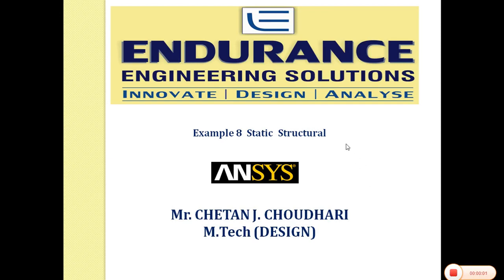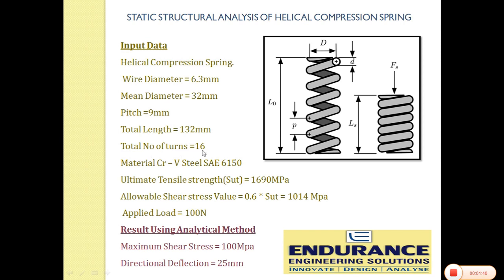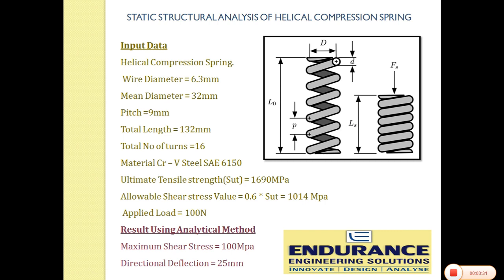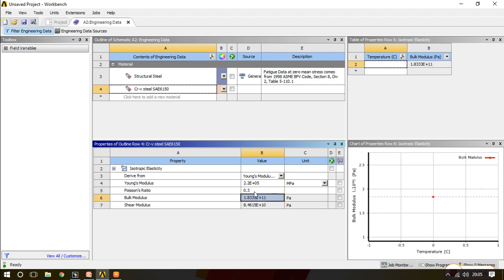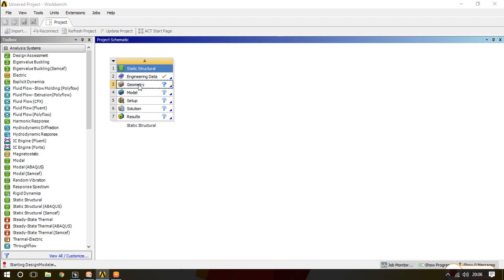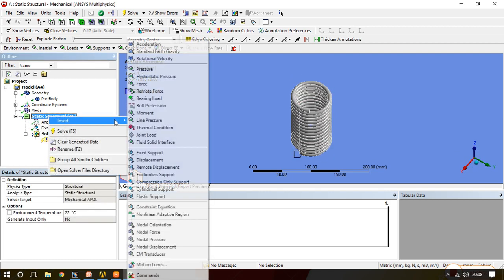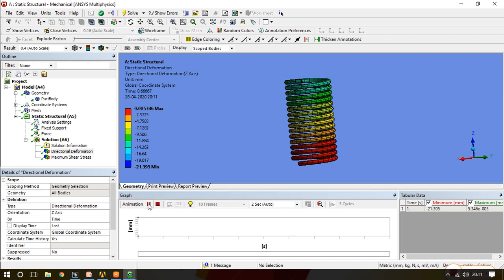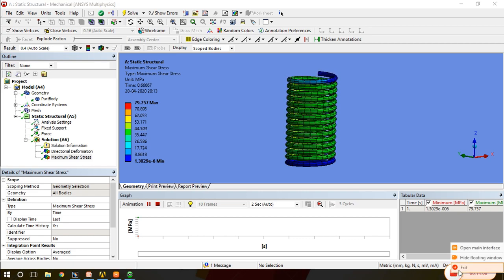ANSYS SPRING ANALYSIS (SHEAR STRESS & DEFLECTION) TUTORIAL 17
This channel focus on the ANSYS WORKBENCH & Basic design subjects in Mechanical Engineering. In current channel is having two play list . We hope you like it.

Watch full play list of ANSYS WORKBENCH FOR BEGINNER.

Watch full play list of STRENGTH OF MATERIALS